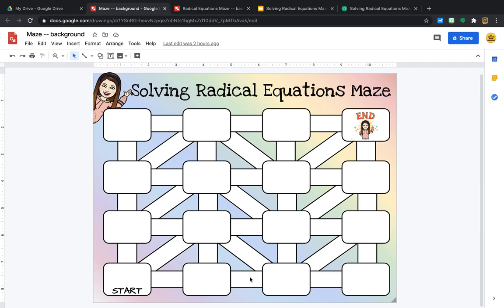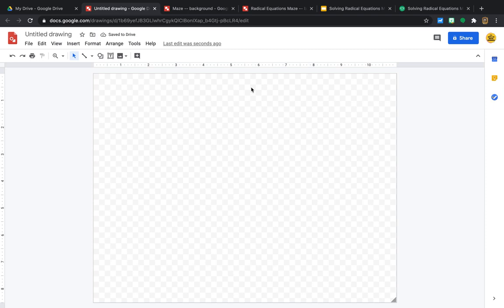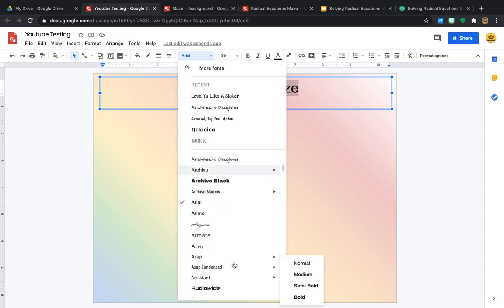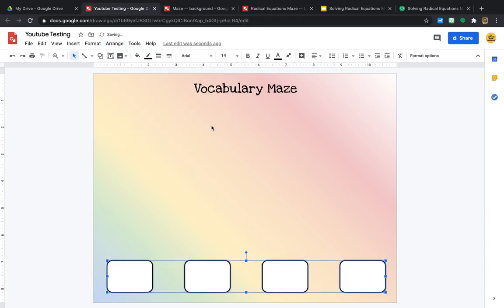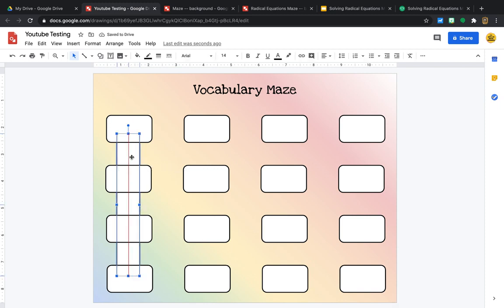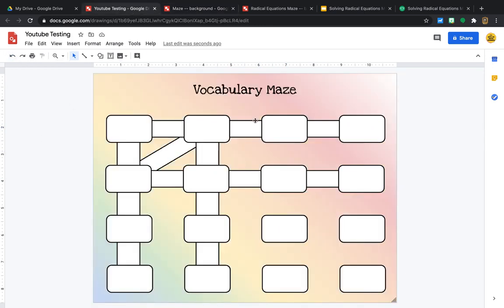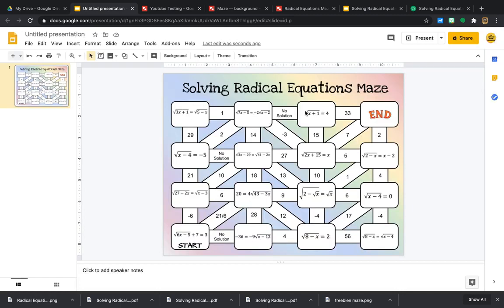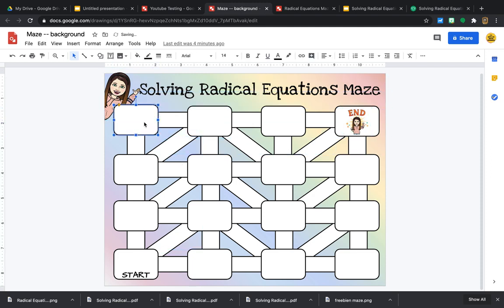How to create a digital maze activity using google slides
Full disclosure: this video was created for my personal YouTube channel (which I have not uploaded anything new to since we started this channel).

Since this video is still getting a lot of attention there, I figured someone on here could benefit.